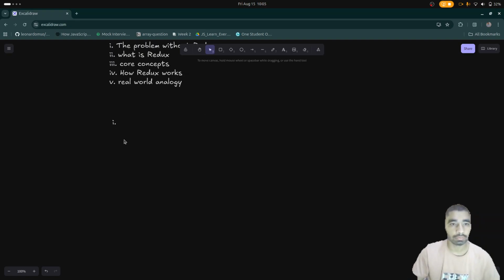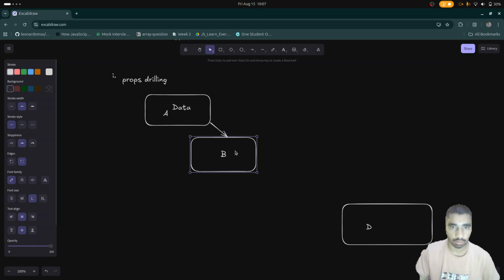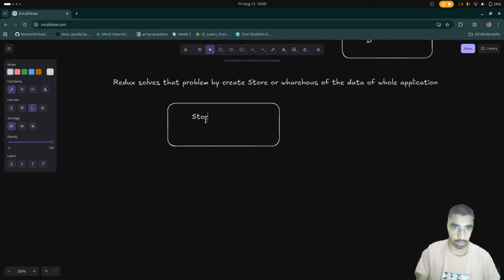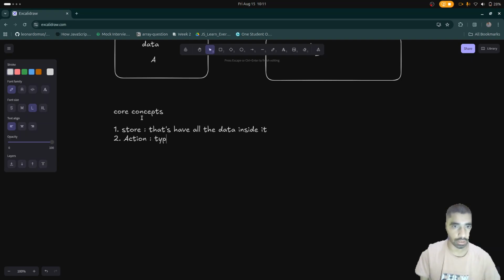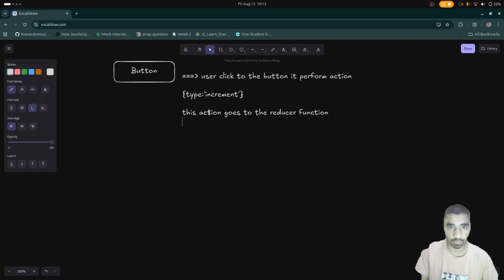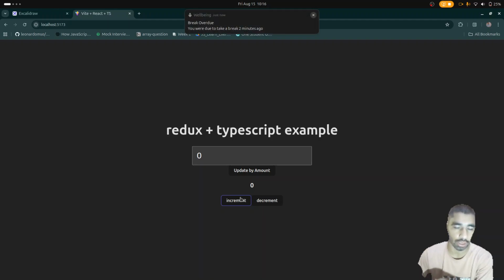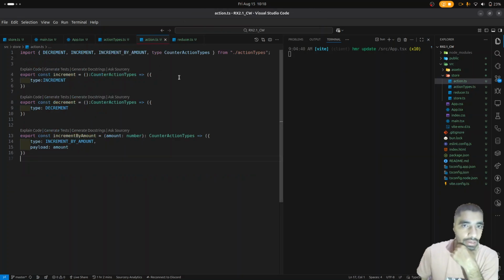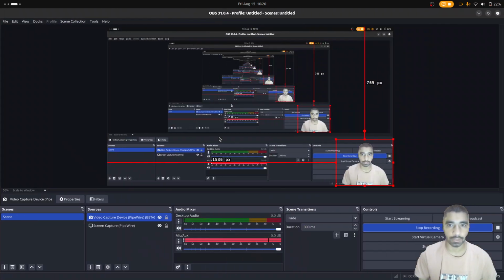How Redux work with React.js